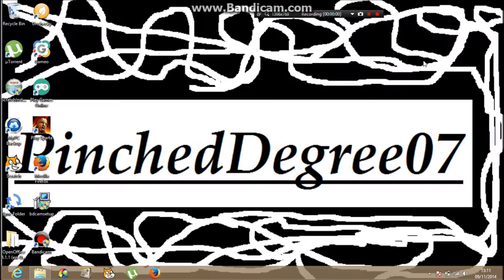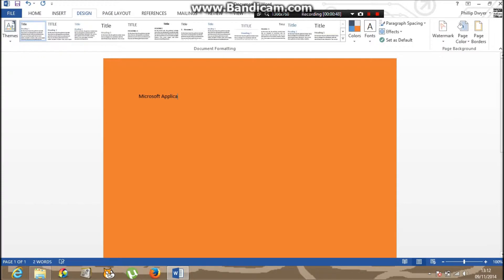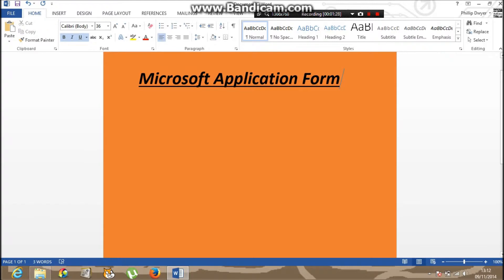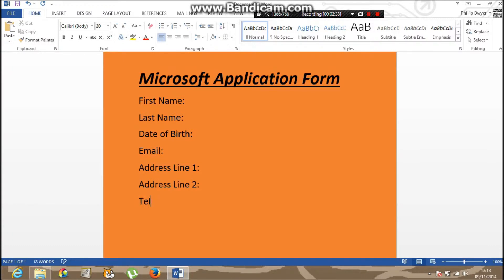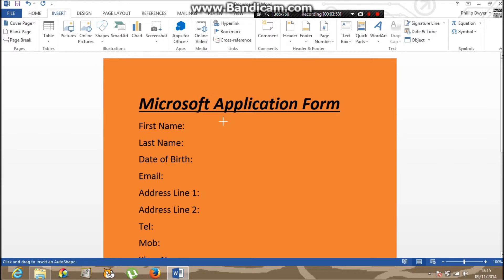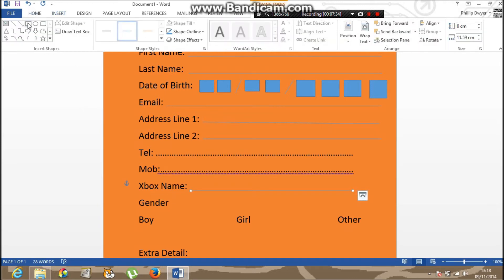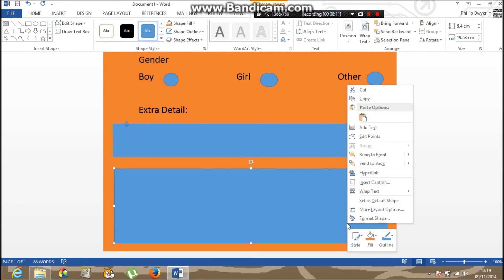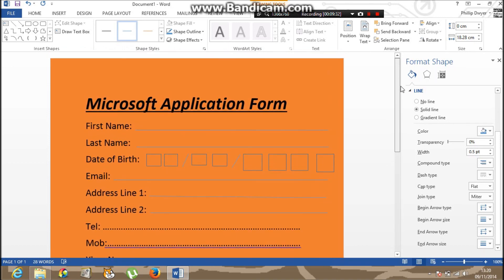How To Make an application form on word 365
Pinchedderee07